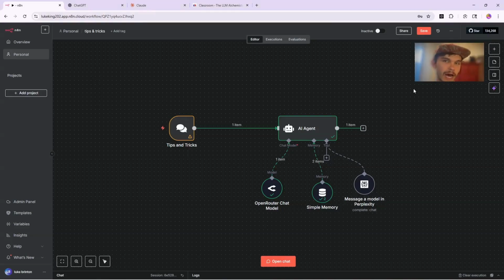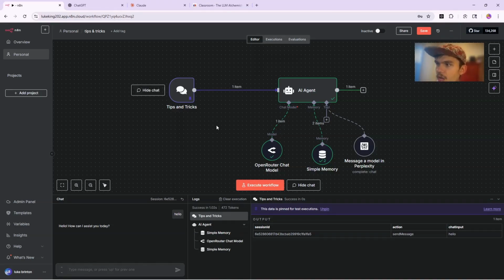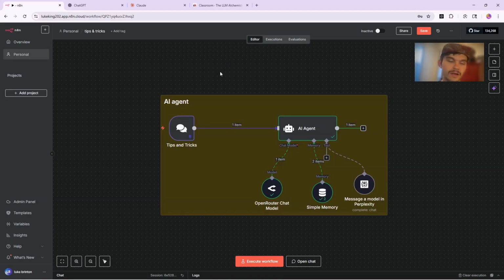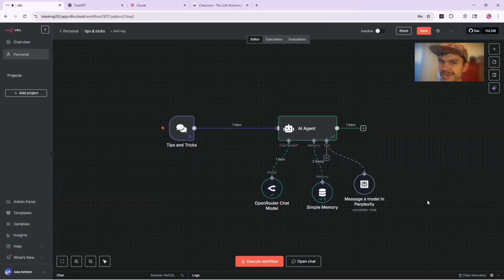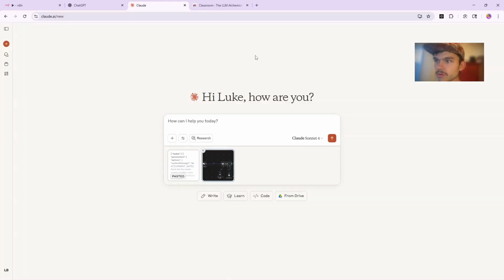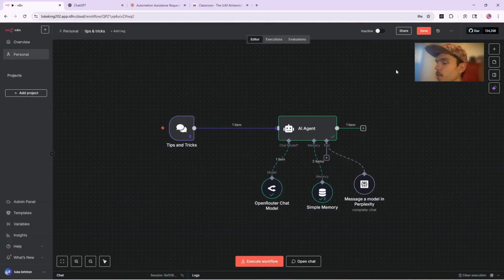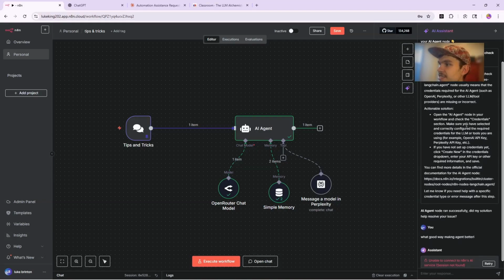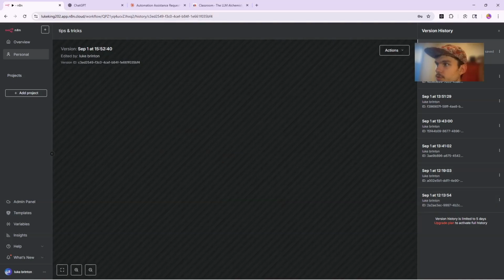Module 3: Agent Optimization Secrets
Learn the advanced N8N tricks that will transform how you build and debug automations! In this Alchemy lesson, I'll show you my top 5 time-saving techniques:

✅ Pin Information - Keep crucial data accessible across your workflow
✅ Post-it Notes - Organize complex automations like a pro
✅ Copy & Share Code - Debug faster with AI assistance (ChatGPT/Claude)
✅ Visual Debugging - Use Google Lens to give AI full context
✅ Workflow History - Never lose track of your automation versions
These aren't basic tips - these are the advanced techniques that separate beginner automation builders from the pros. Stop spending hours stuck on debugging and start building automations that actually work.

Perfect for: N8N users ready to level up their automation game and save serious time on workflow development.